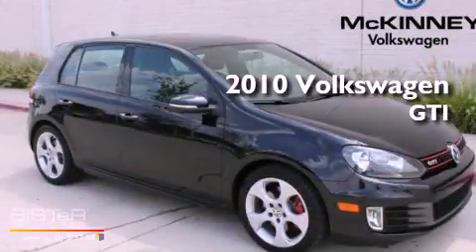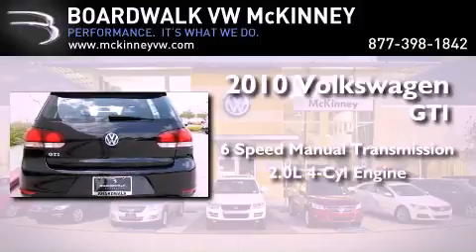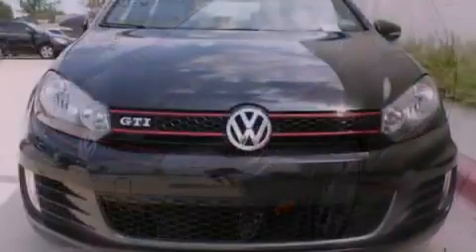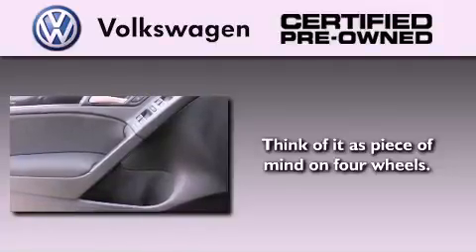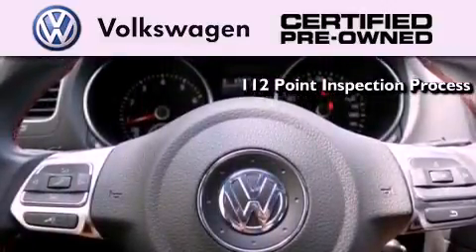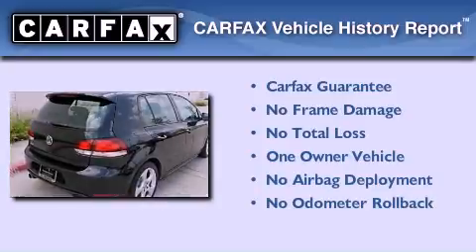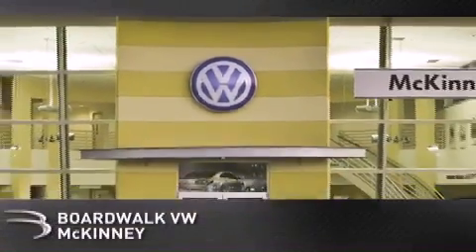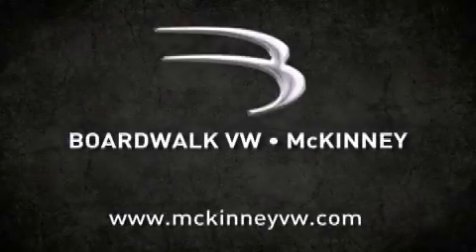Certified 2010 Volkswagen GTI McKinney TX 75070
Year : 2010

 Make : Volkswagen

 Model : GTI

 Engine : Gas Turbocharged I4 2.0L/121

 Trans . : Manual

 Exterior : Deep Black Metallic

 Miles : 16,413

 Interior : Interlagos

 Stock : M1543

 3600 South Central Expressway

 2010 Volkswagen GTI McKinney TX